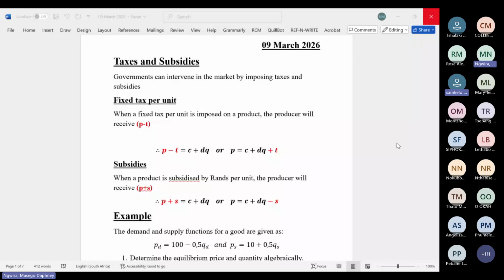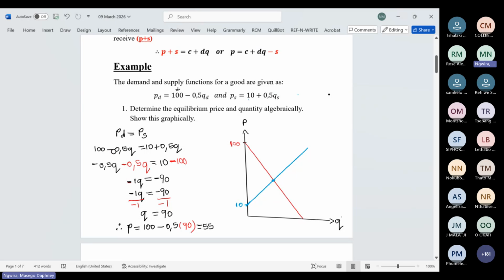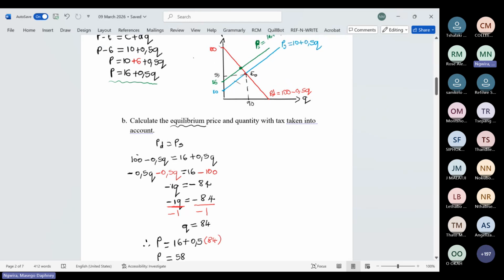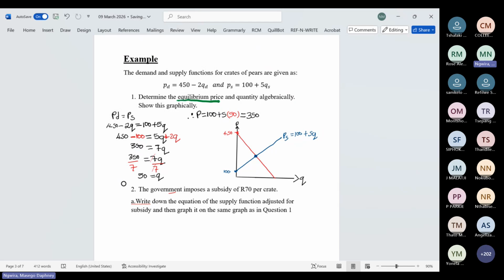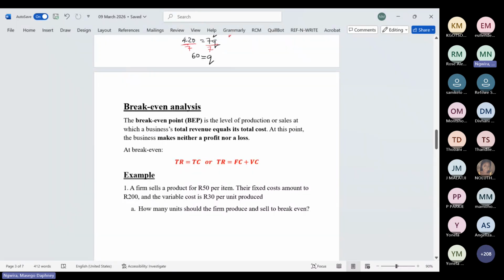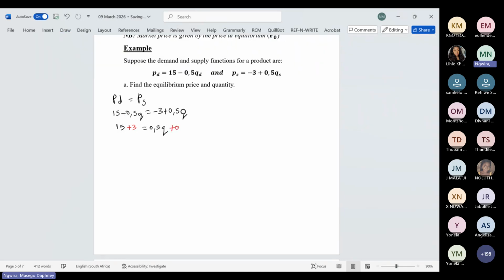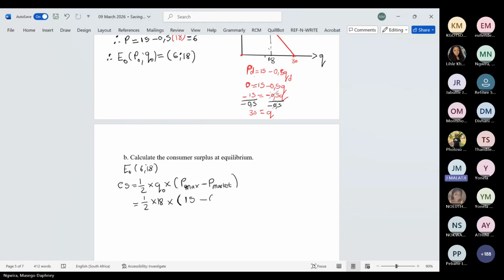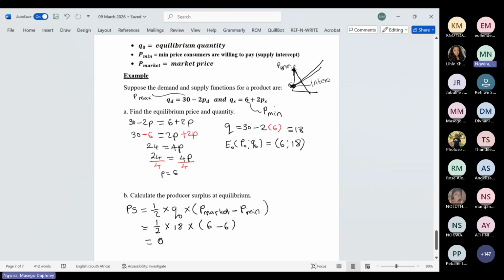Break even analysis, Consumer and Producer surplus (09/03/2026)